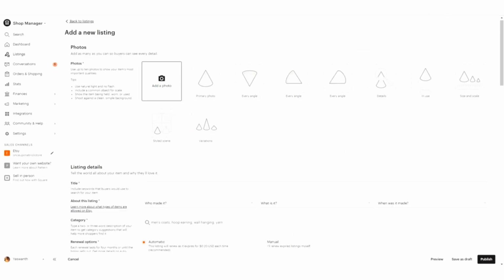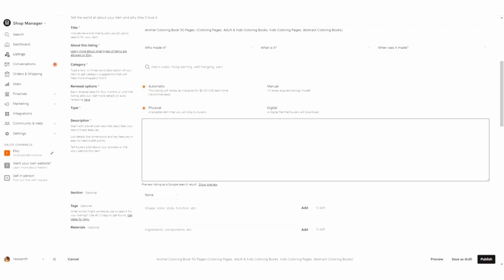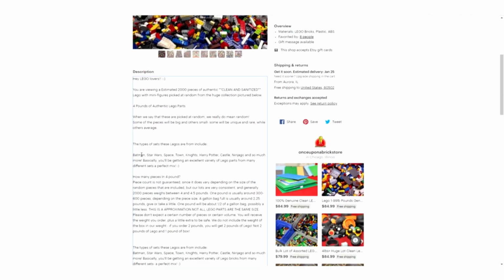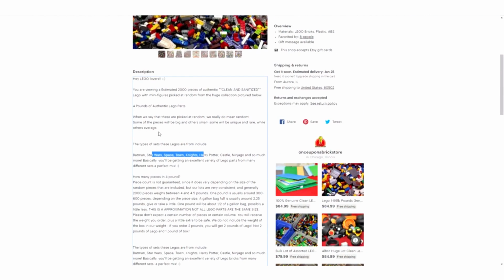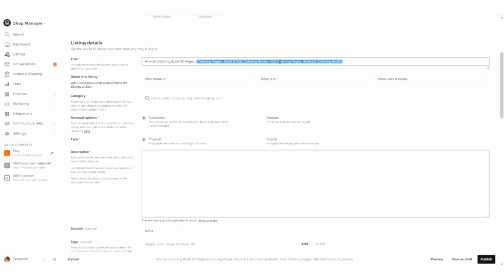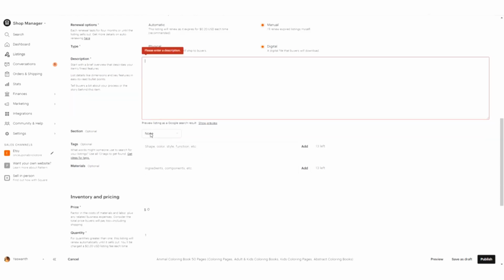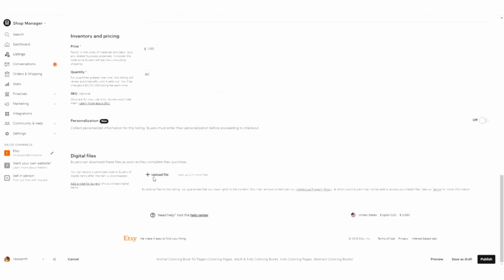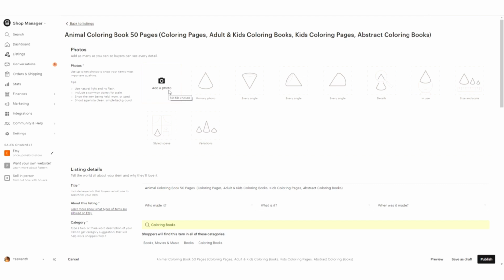How to List on Etsy An All Inclusive Guide from Setup to Sales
From Start to Profit: Your Comprehensive Etsy Listing Guide

Welcome to our comprehensive guide on listing products on Etsy! Whether you're an experienced seller or just starting out, we cover essential steps and tips. Our video breaks down the process, ensuring your products stand out and attract buyers.

First, we guide you through setting up your Etsy shop, from account creation to configuration. Learn how to select a unique shop name and craft a compelling shop bio to draw in potential customers. We’ll discuss the importance of a cohesive shop appearance to build trust and establish a strong brand identity.

Next, we explore listing your first product. Discover how to create a captivating title with relevant keywords. Learn to write detailed and engaging product descriptions that highlight your item's unique features and benefits. We’ll also cover the effective use of tags to boost your product's visibility in Etsy search results.